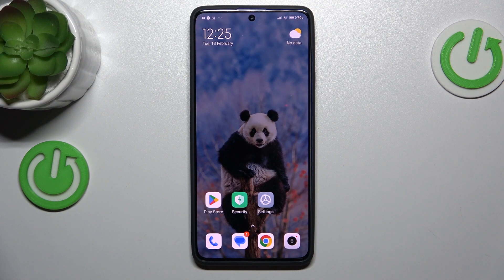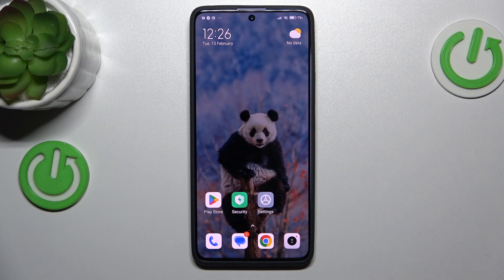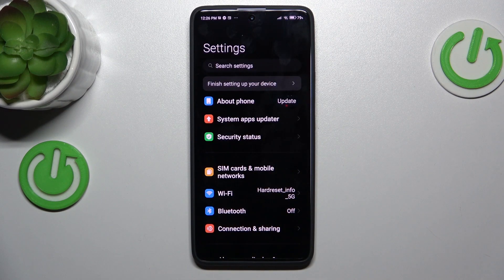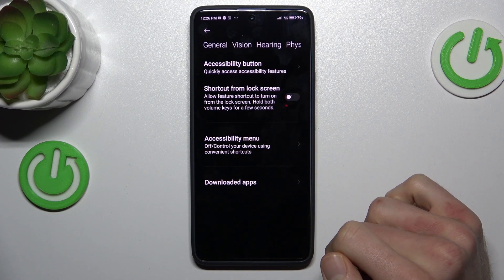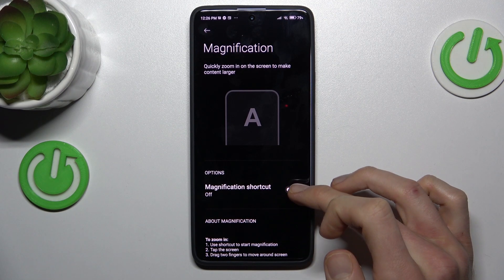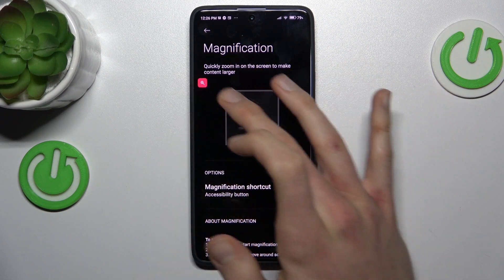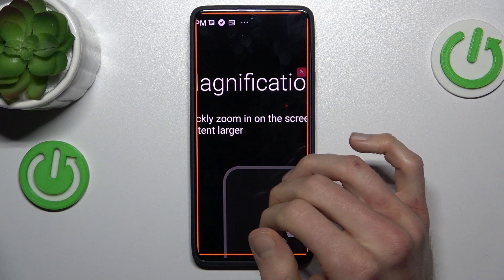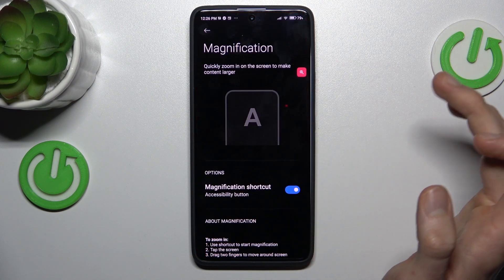How To Add & Remove Magnification In XIAOMI Redmi Note 13 Pro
In this instructional guide, we'll show you how to add and remove magnification on your XIAOMI Redmi Note 13 Pro. Magnification is a useful accessibility feature that allows users to zoom in on the screen for better visibility, making it easier to read text and view content. Whether you need to temporarily magnify the screen for a closer look or prefer to disable this feature when not needed, follow our step-by-step instructions to learn how to manage magnification settings on your XIAOMI Redmi Note 13 Pro efficiently.

What is the purpose of magnification on the XIAOMI Redmi Note 13 Pro, and how does it benefit users?
Can you explain how magnification works and what types of content it can be applied to?
What are some scenarios where users might need to add magnification to their device?